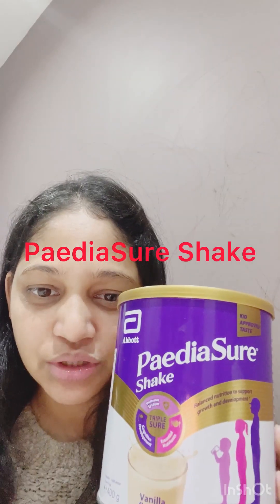New product Review Paediasure Shake @tryhealthylife productreview #childnewproduct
The 6 in 1 supplement for kids

PaediaSure Shake is a nutritional supplement that supports your child growth* and immunity†

Available in three delicious flavours. It contains 6 key nutrients that support your child healthy growth* and immunity†: protein, calcium, iron, omega 3 & 6 plus a whopping 26 vitamins and minerals, including vitamin D.

That's over 3 times the number of nutrients than the leading kid's multivitamin brand1.

Whether your child is going through a fussy eating phase, is always on the go or feeling under the weather, or is not eating well. PaediaSure Shake contains 26 essential vitamins and minerals and is here to support your child though their most critical ages, 1-10 years, when 70% of growth occurs.2

PaediaSure Shake should be used alongside or in between meals, as part of a healthy, balanced diet.

You can buy PaediaSure Shake as a powder or in ready-to-drink bottles. Simply mix the powder with water for a tasty shake. The powder is available in 3 delicious flavours: chocolate, vanilla and strawberry. The ready-to-drink shake comes in two flavours: chocolate and vanilla. Many parents use the powder at home and keep the bottles for when their kids are on the go: in lunchboxes or as a healthy snack after school or before clubs. You can also add PaediaSure Shake to recipes.

Do not exceed the maximum number of servings per day:

1 serving for 1-3 year olds

2 servings for 4-10 year olds

1 serving of PaediaSure Shake ready-to-drink = 1x 200ml bottle

1 serving of PaediaSure Shake powder = 190ml water + 5x scoops (use the scoop provided in the PaediaSure Shake tin) PaediaSure Shake = 225ml

PDS NCC Comparison chart social-1
Vitamin D
Vitamin D contributes to the normal function of the immune system in children. Is your little one often poorly and missing school? Find out how to support their immunity.

Protein
Protein is needed for normal growth and development of bone in children. Is your child always on the go?

Calcium
Calcium is needed for normal growth and development of bone in children.

Iron
Iron contributes to normal cognitive development of children. Did you know PaediaSure Shake contains iron and can be added to recipes to boost nutrition? Discover healthy fuss-free recipes.

Omega 3 and 6
Omega 3 and 6 are essential fatty acids needed to support children’s growth* and development. Worried there are gaps in your child’s nutrition? Learn more about how to give your child a balanced diet.

26 vitamins and minerals
26 vitamins and minerals are packed into PaediaSure Shake, that’s over three times the number of nutrients than the leading kids’ multivitamin brand1.
PaediaSure Shake is the 6 in 1 supplement for kids. A delicious nutritious drink, available in 3 flavours for when your child needs balanced nutrition.
Flavour tiles_710x535px- All PDS flavours
PaediaSure Shake powder